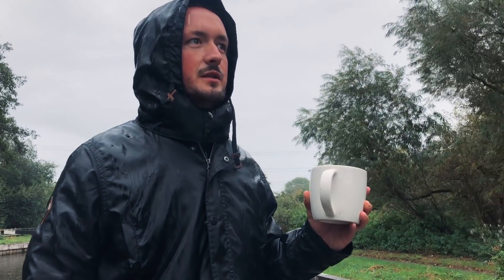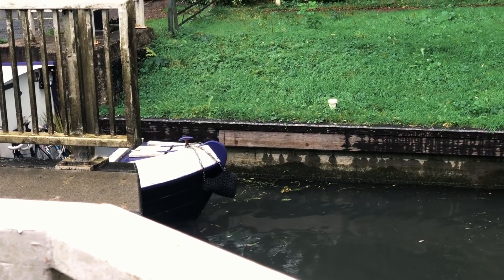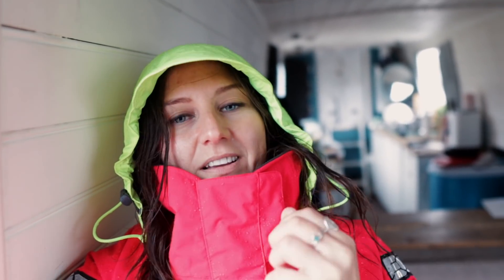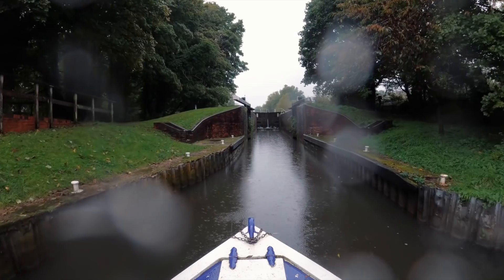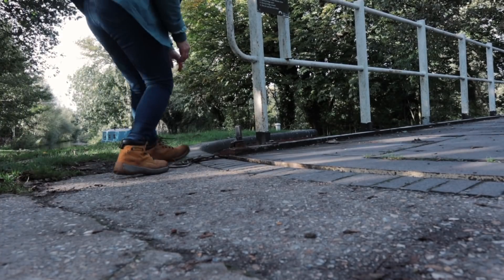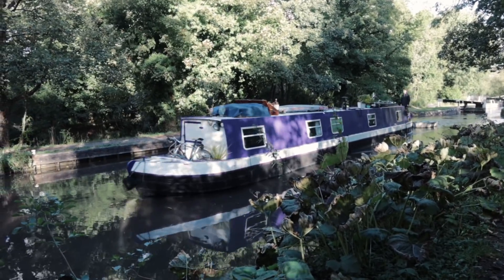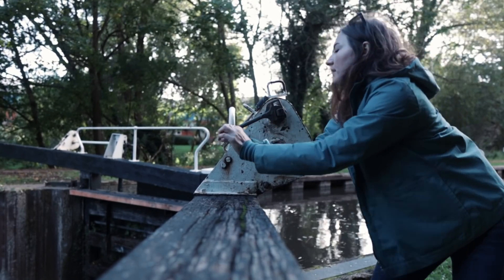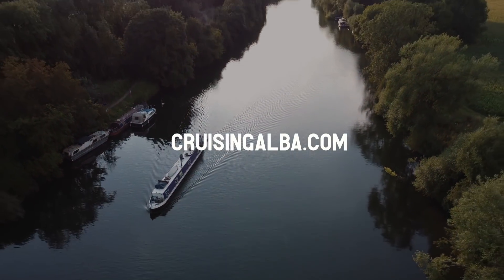Extreme Boating in Torrential Rain. The Day When the Storm Hit.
Boating in a storm is an experience. We didn’t think that the rain is going to be a big issue so we stuck to our cruising plans. We are on the Kennet and Avon canal travelling from Reading to Newbury.

Cruising in torrential rain like this is not for everyone but it felt safe enough, warm enough and it felt like an adventure. After all, a writer and explorer Alfred Wainright used to say- “There's no such thing as bad weather, only unsuitable clothing.”

🎬 Episode 71

MUCH LOVE  💜💜